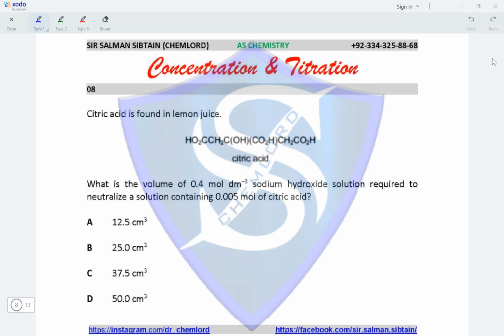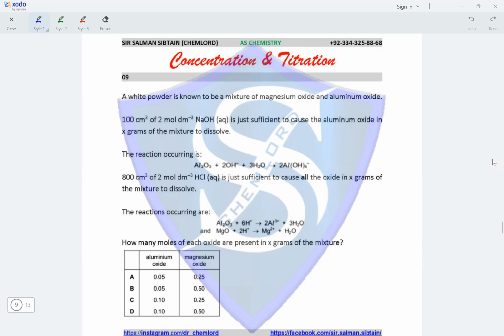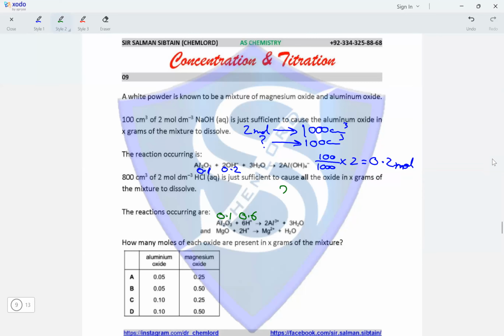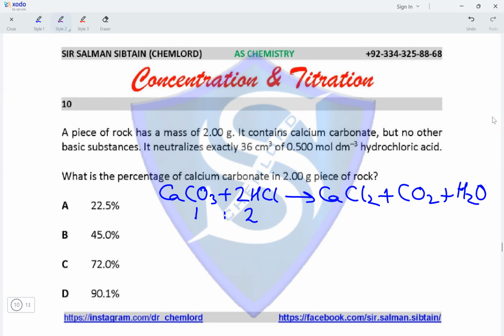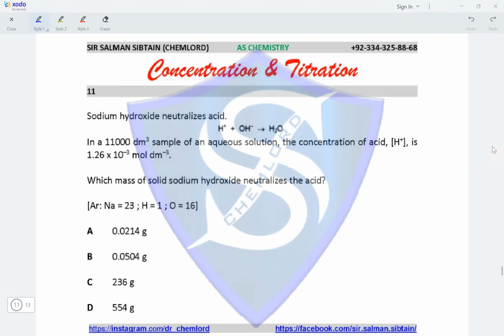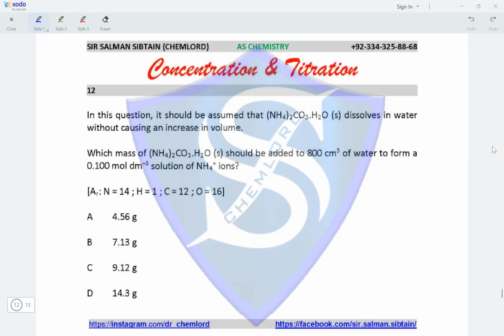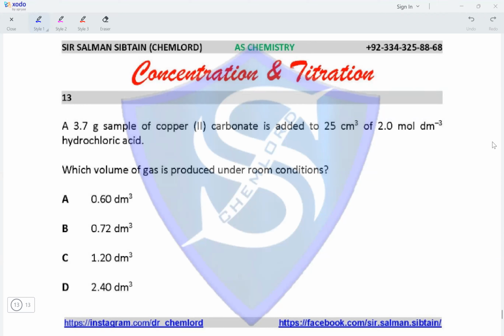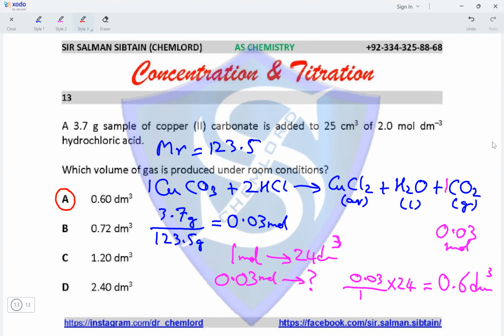(GCE AS Chemistry) - 9701 - Concentration & Titration 02